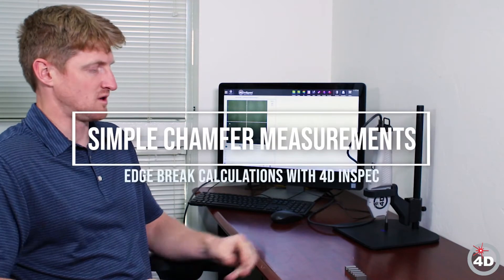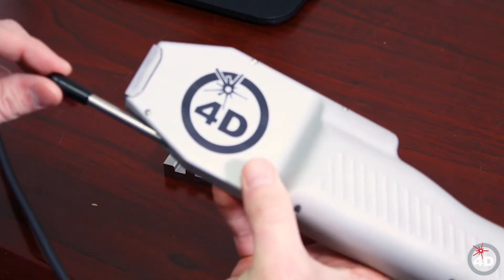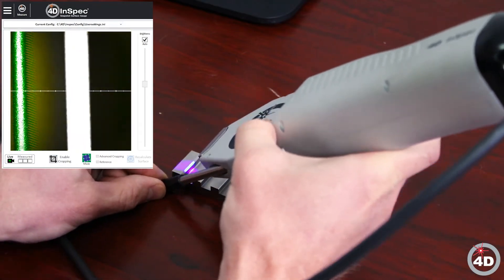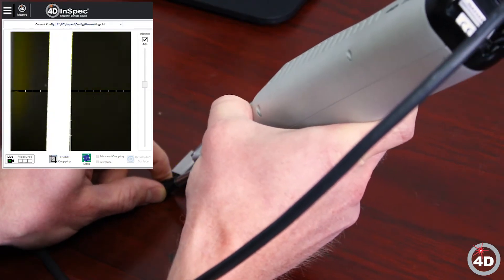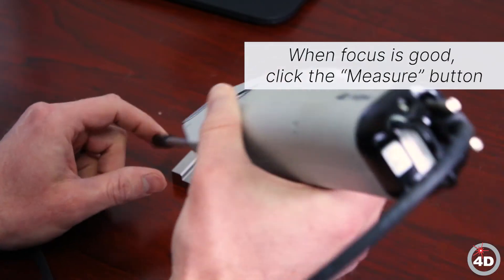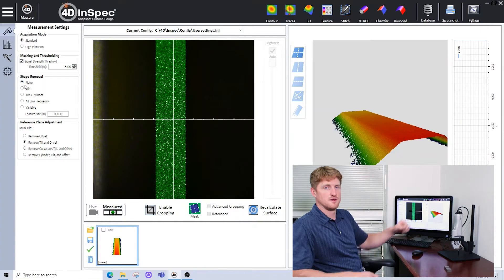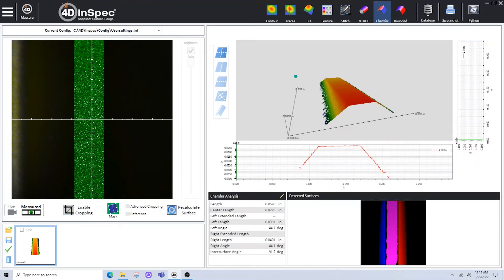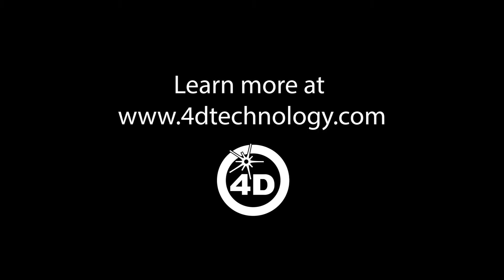How good is your edge break chamfer? There's a better way to measure it...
Is your chamfer right? Is it deep enough? Is it aligned to the sides? Are the angles correct? Determining all of this quickly and easily? That's challenging! Unless you're measuring surfaces in three dimensions.

Measuring the planes of left and right sides, with the plane of the chamfer between means you have 3D certainty on the geometries of the part. Here is a demonstration and tutorial of how to quickly and easily use the 4D InSpec to measure a chamfer. We look at
• software settings for getting a good measurement
• holding the measurement gauge• using the auto-brightness feature to easily get good surface data
• taking the 3D surface measurement
• analyzing the chamfer geometry
• reading the resulting data

The 4D InSpec is a vibration-immune 3D surface geometry gauge, and can be used to measure chamfers, rounding and radius on manufactured parts. Because of its speed and precision, you could even mount the 4D InSpec on a robot arm and measure multiple part locations in a rapid routine.